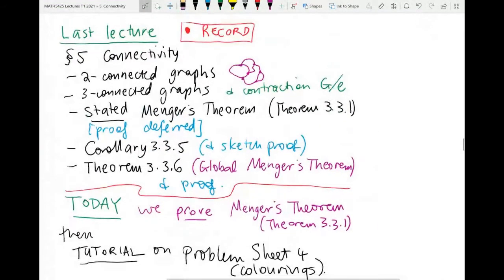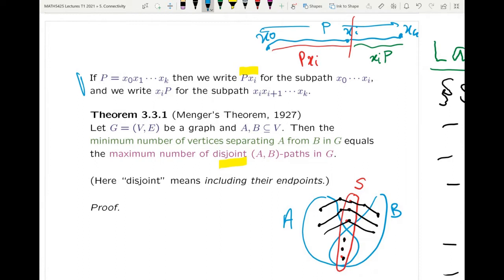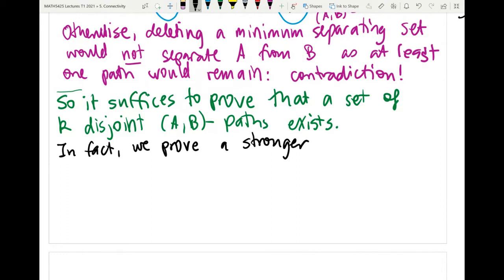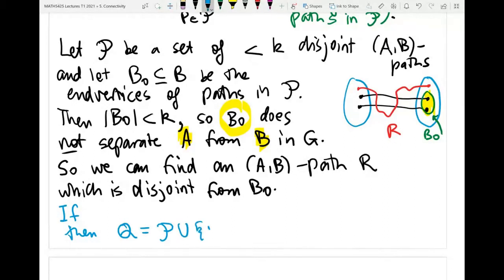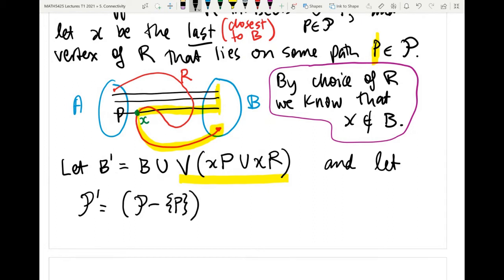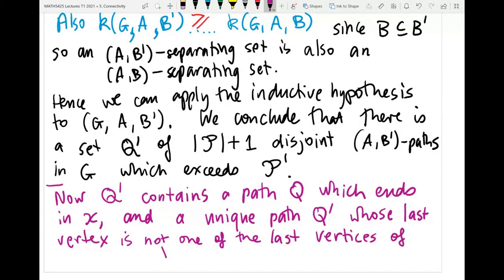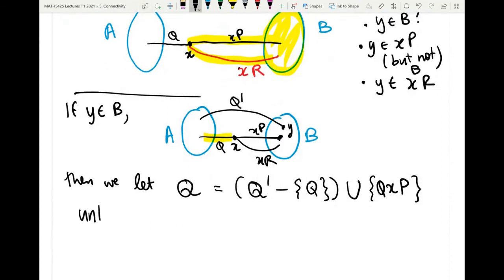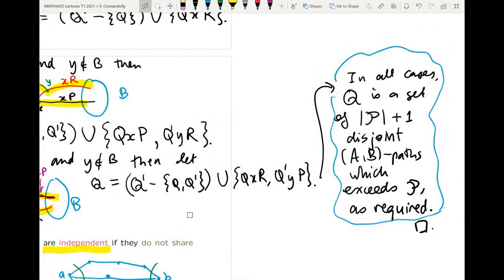Edited version of MATH5425 lecture, Thursday 18 March 2021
There was a 20-minute long technical failure in the MATH5425 lecture on Thursday 18 March 2021, captured in full on the Blackboard Collaborate recording (!!).  [My Surface Pro charger stopped working, sadface.] This is an edited version of the video of the lecture, cutting out those 20 minutes.  But in this version you can't see the chat messages as they come in, so go to the original Blackboard recording for those.